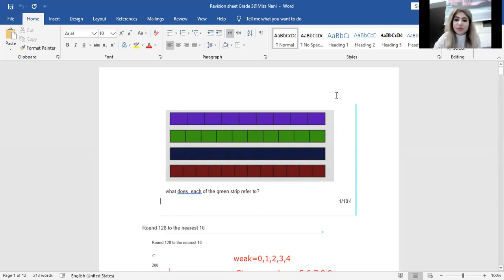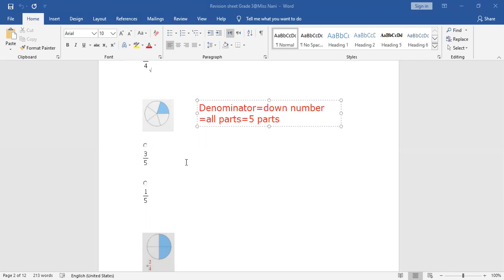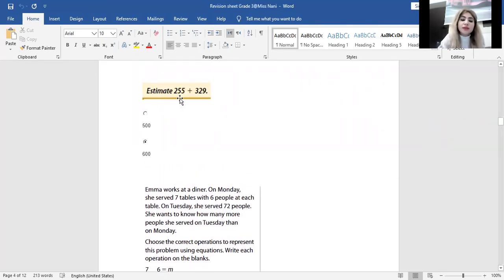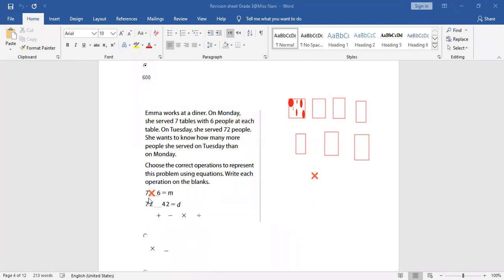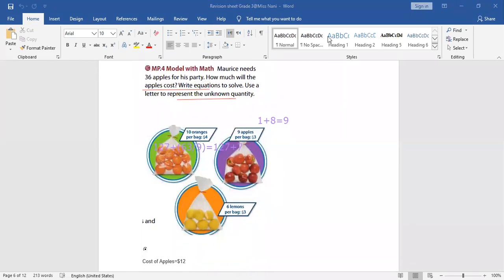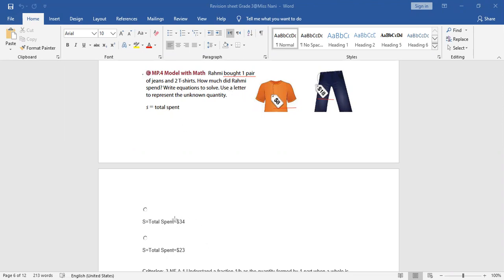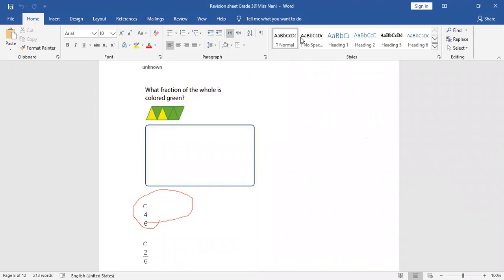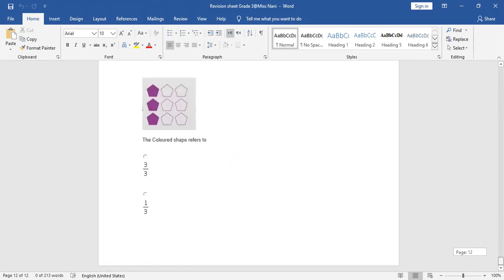Revision @Grade 3@Miss Nani@ February test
Revision @Grade 3@Miss Nani@ February test# Revision Grade 3#Math Expert# American Diploma Al Manhal Schools